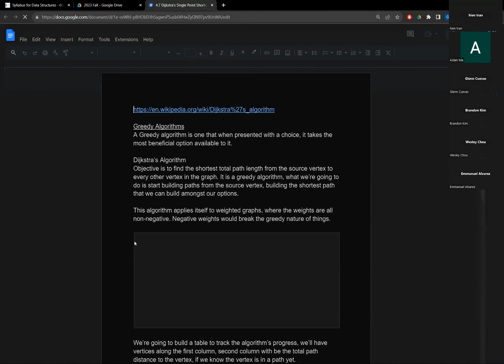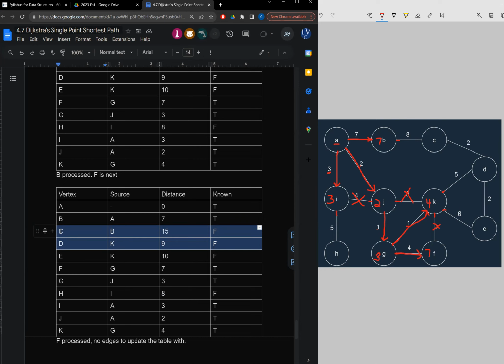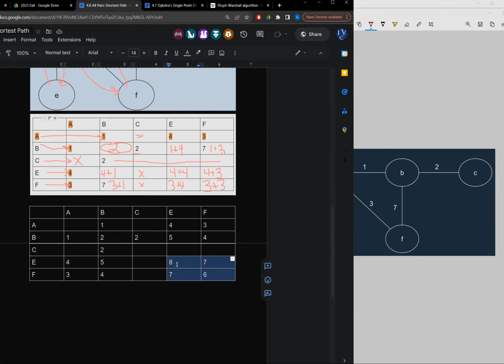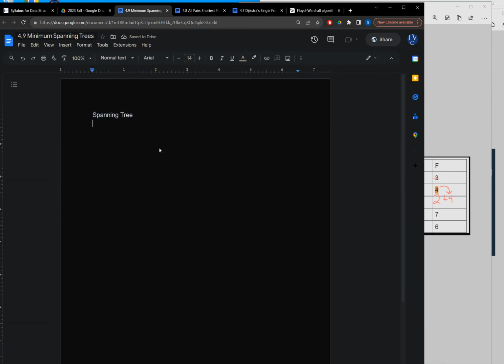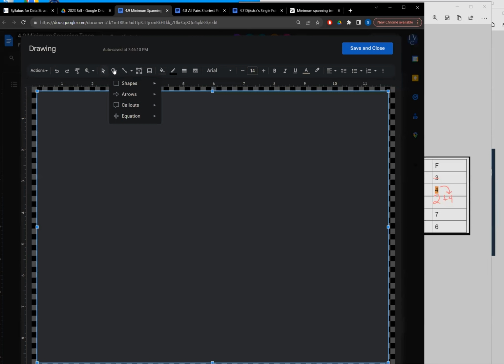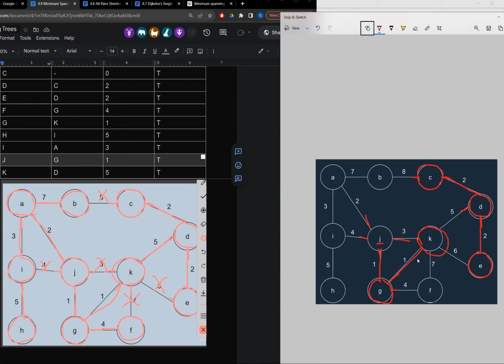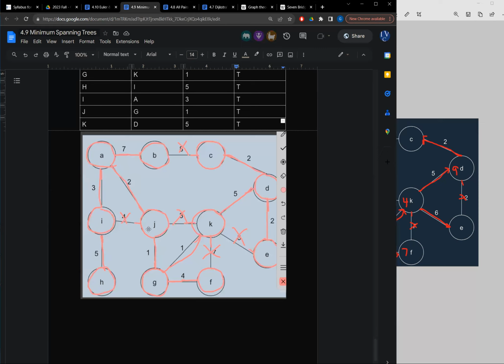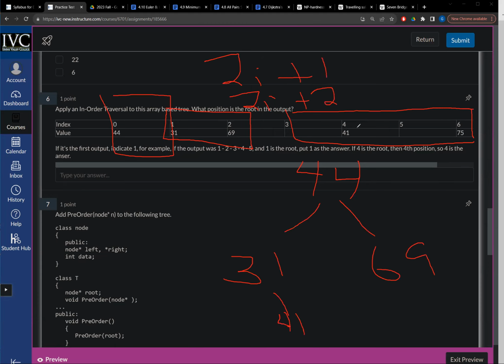Data Stuc 10/23/23